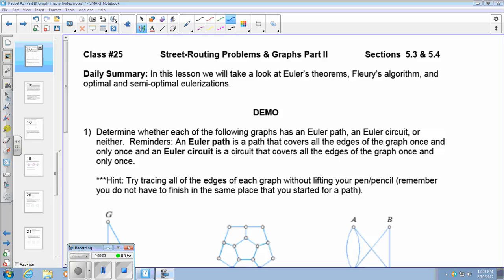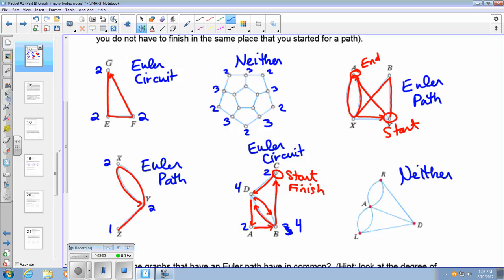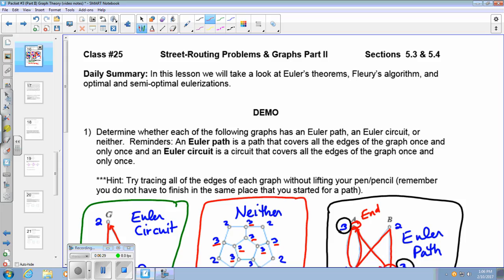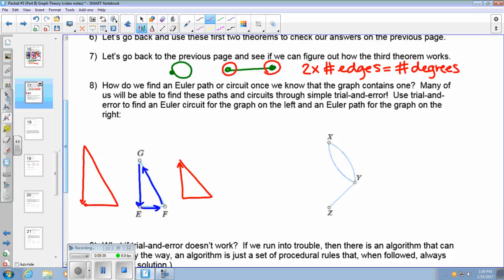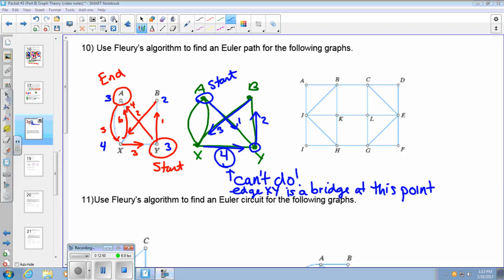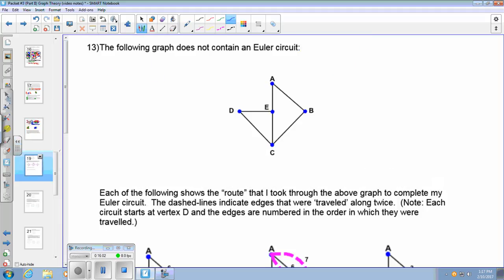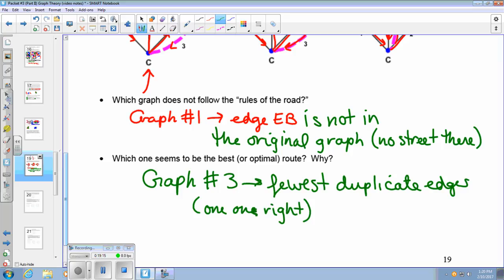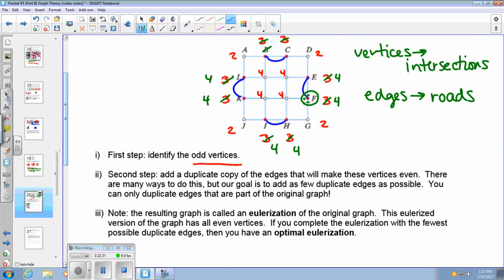117 Class #26 Graph Theory Part II